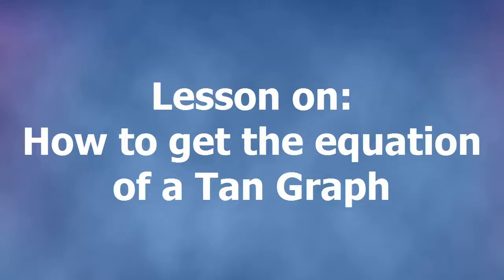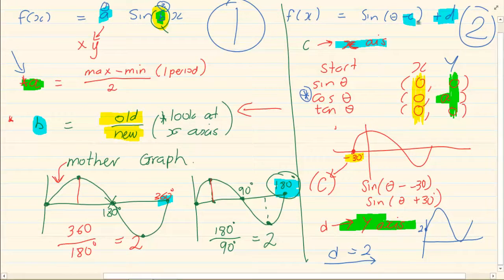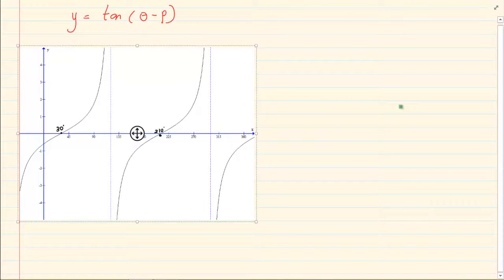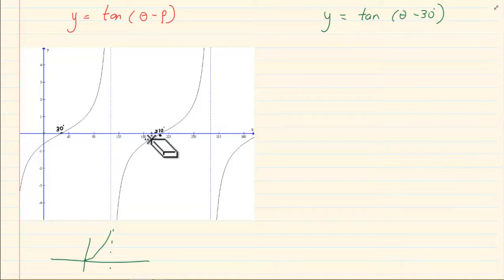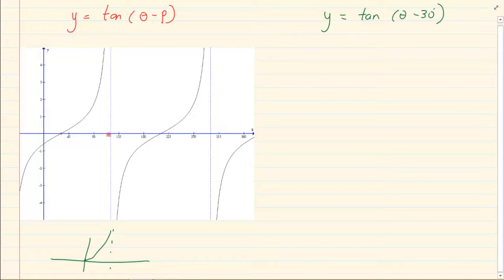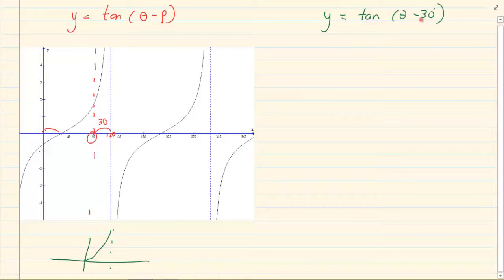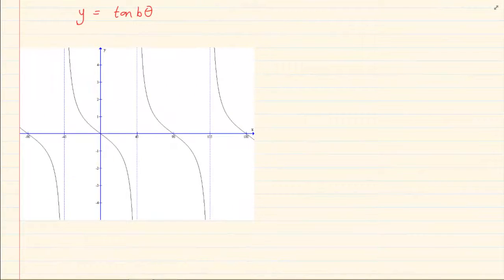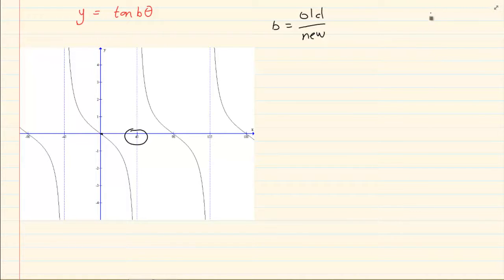Grade 11: Trigonometry : How to get the equation of a Tan Graph